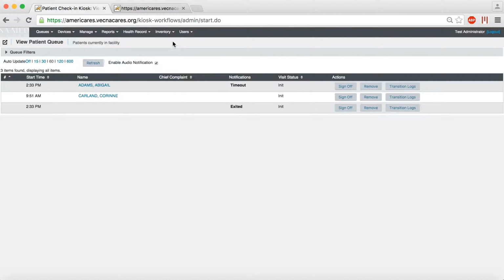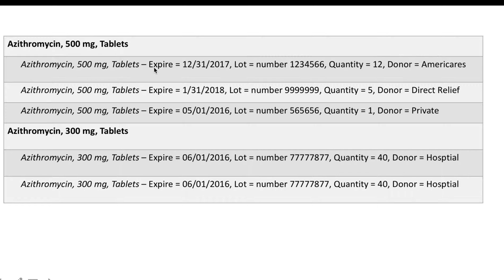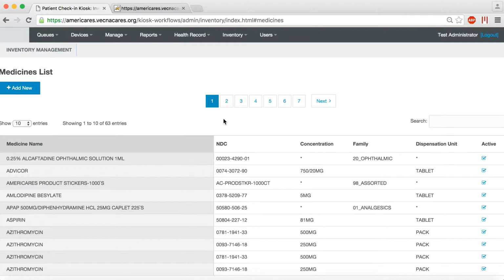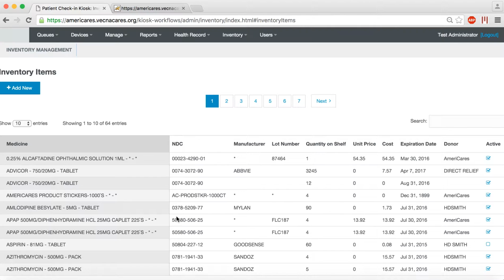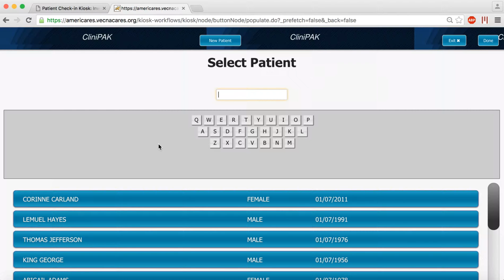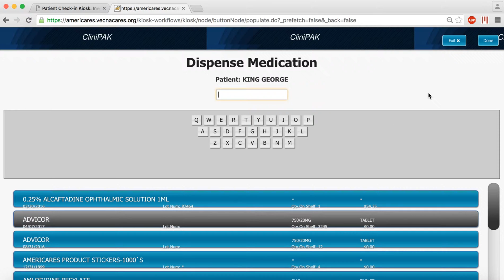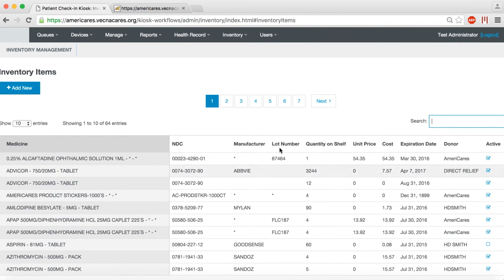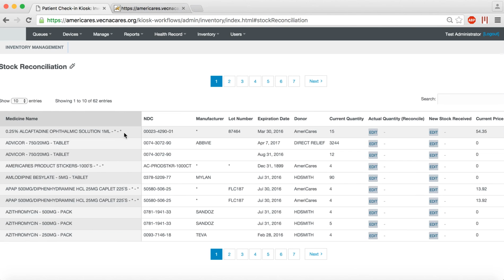Adding and dispensing medicines